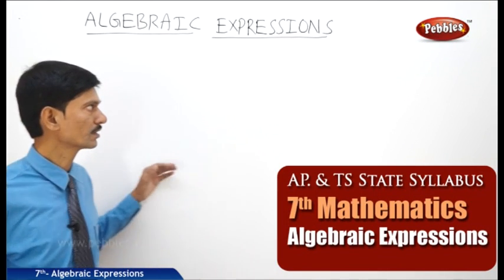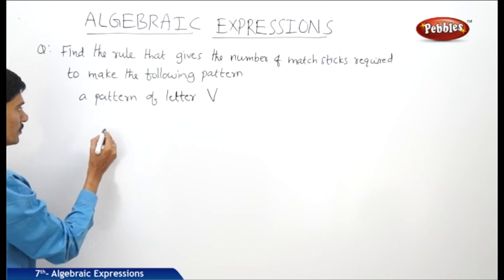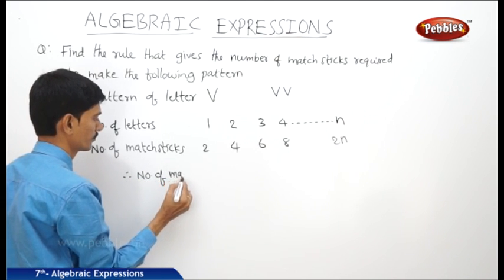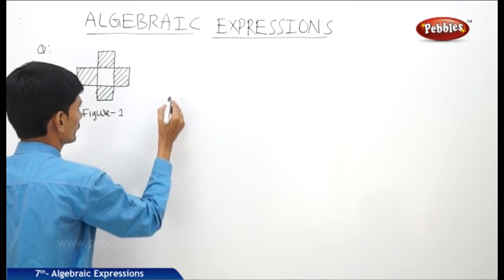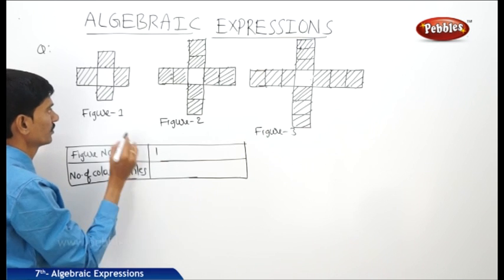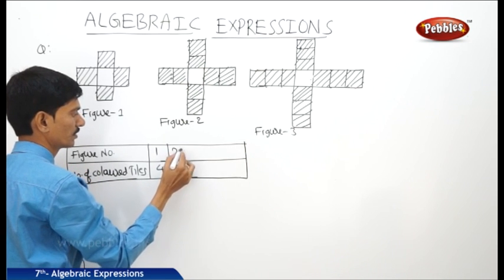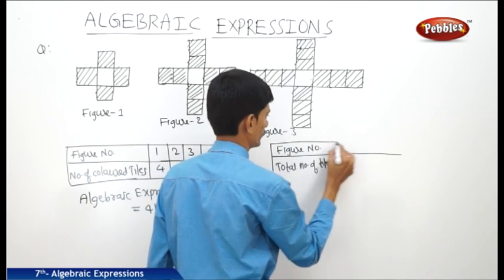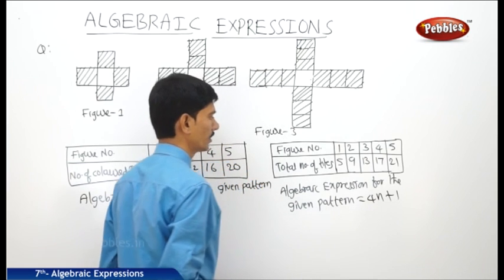Algebraic Expressions | 7th Mathematics | AP & TS Syllabus | Live Video